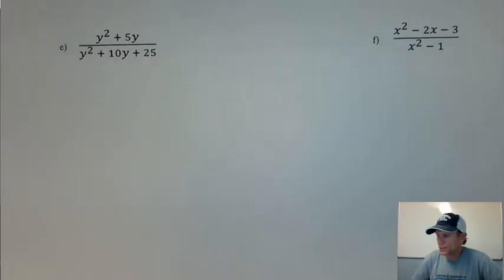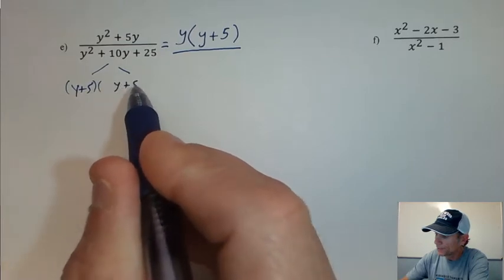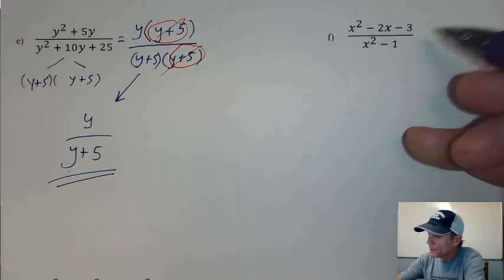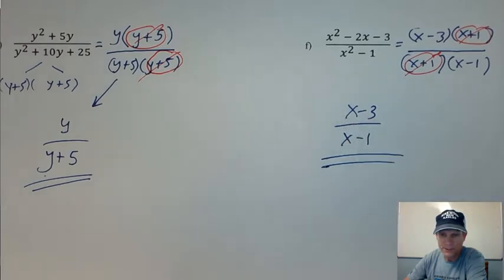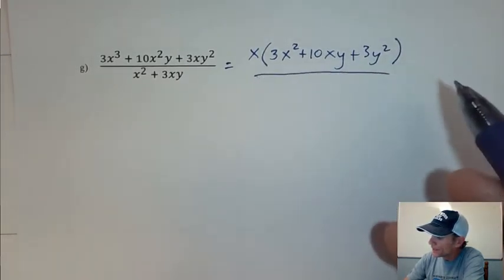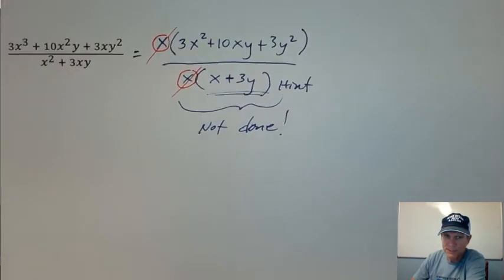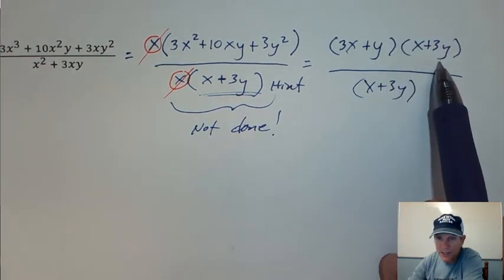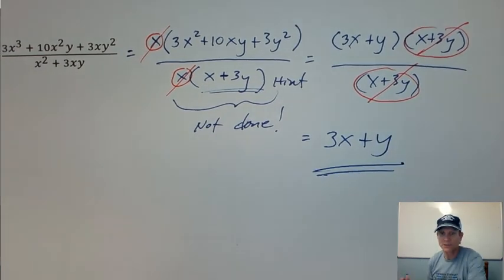12.1 #3 (e to g)